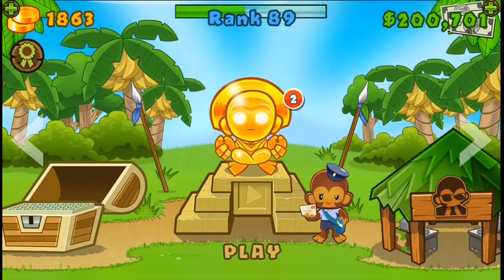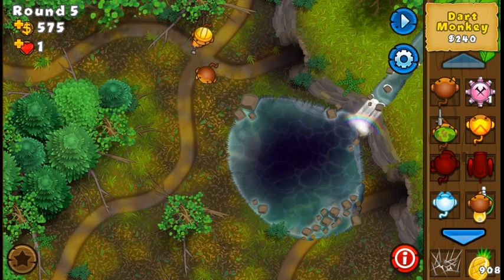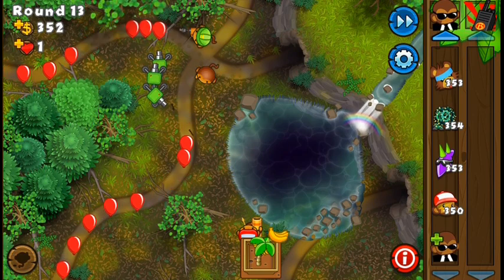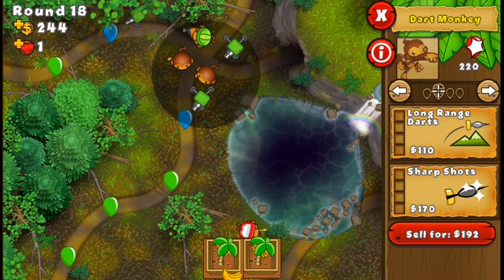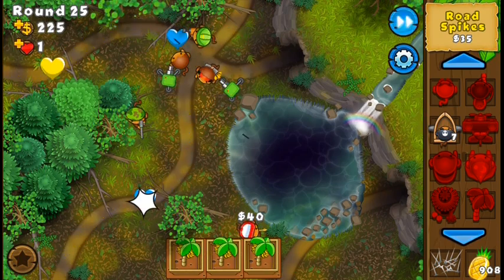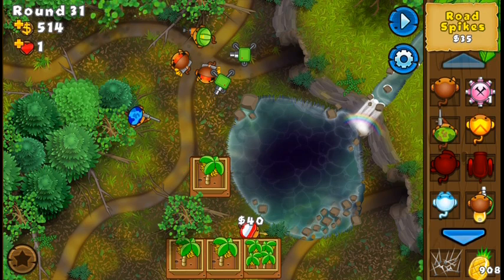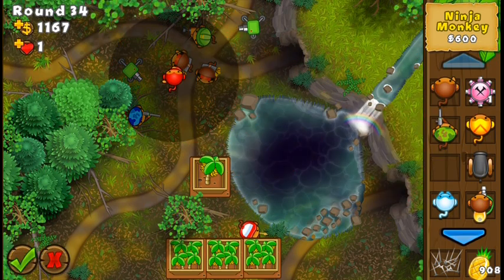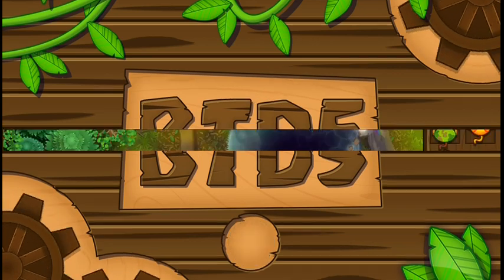BTD5 Mobile - UPDATED Nalps Series - Forest Path - Impoppable